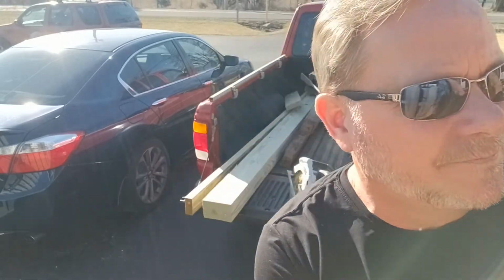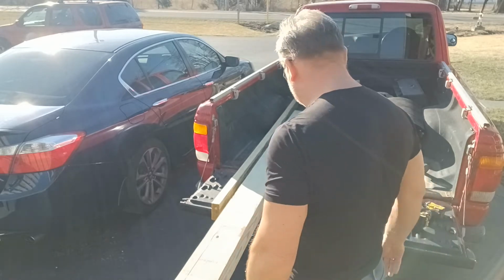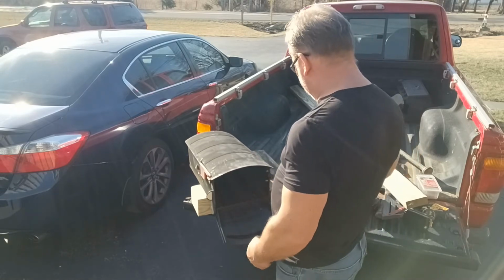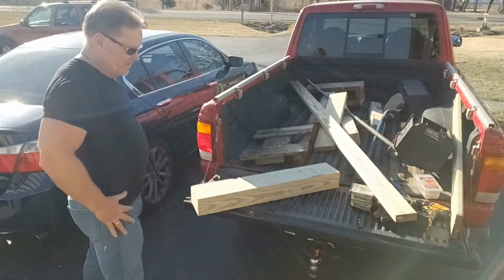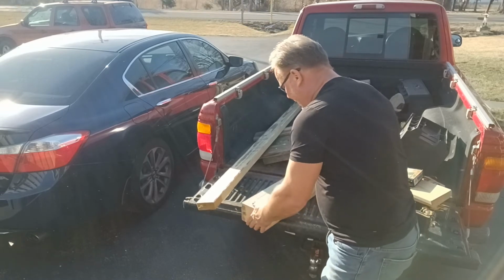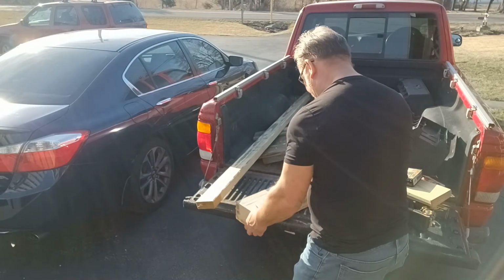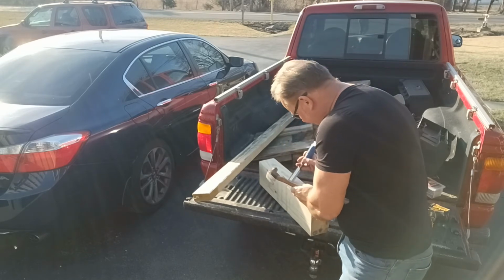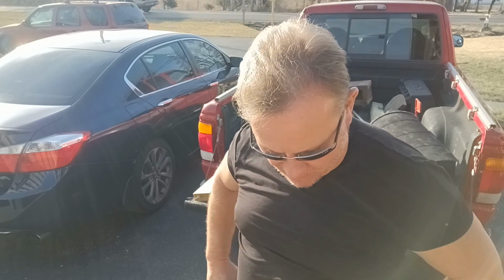How to Replace a double mailbox post- Step #3 Rebuilding